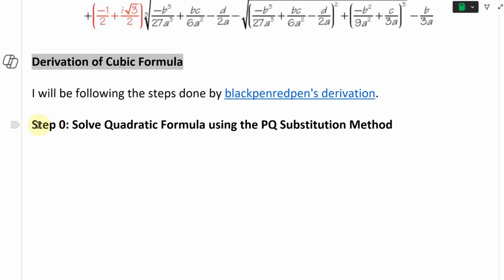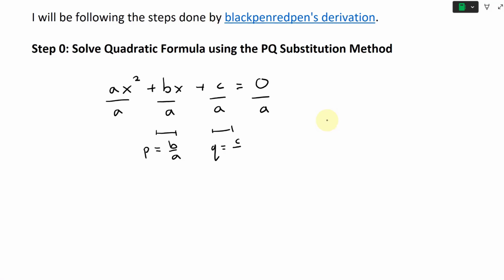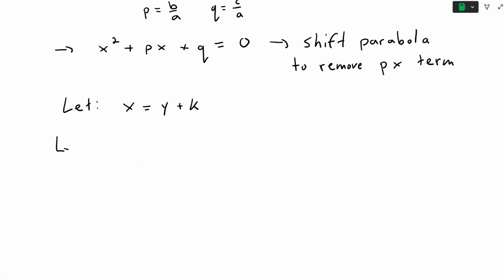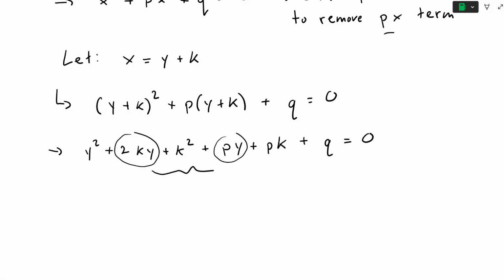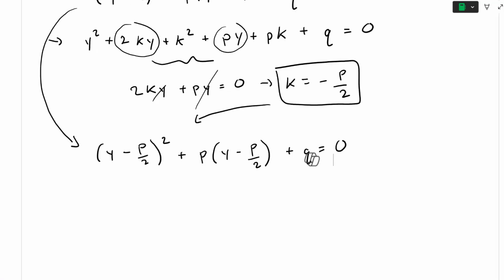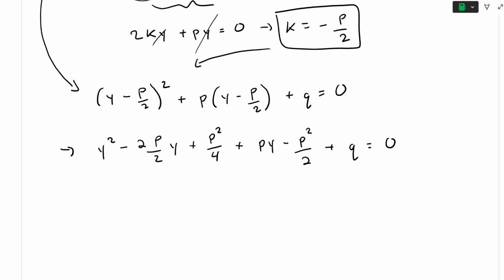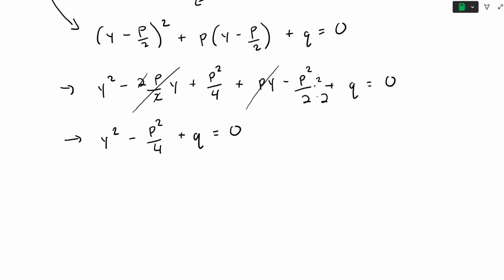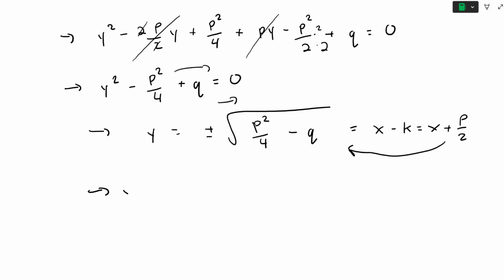Quadratic Formula by the PQ Substitution Method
In this video I solve the quadratic formula again, but this time using the PQ method instead of the complete the squares method that I used earlier. This is because the PQ method is utilized throughout the cubic formula proof, so this is a good preview. The procedure starts off the same as before, by dividing out the quadratic equation by a, but now we set p = b/a and q = c/a. We can now shift the parabola, which is just a quadratic equation, by setting x = y + k in order to cancel out the px term. Expanding out, we find that the value k = -p/2 cancels out the px term, thus allowing us to solve for y. Plugging y back into x, we obtain the PQ version of the quadratic formula.

Time stamps:

- Solve quadratic formula using PQ substitution: 0:00
- Set p = b/a and q = c/a to get PQ version of quadratic equation: 0:40
- Shift parabola to remove px term by setting x = y + k: 1:02
- Set k = -p/2 to cancel out px terms: 2:33
- Rearrange to solve for y: 5:13
- Plug y back into x to obtain PQ formula: 5:37
- PQ formula: 6:30